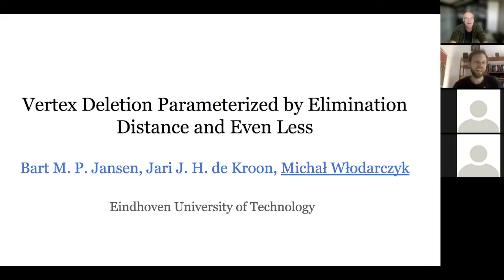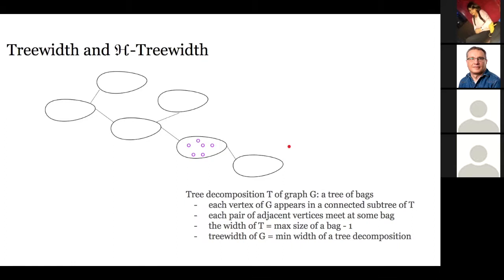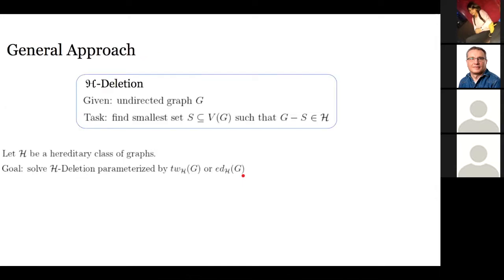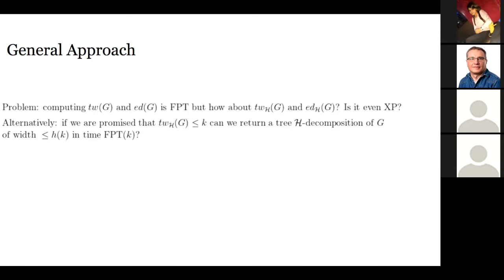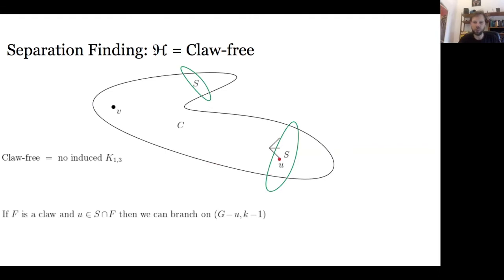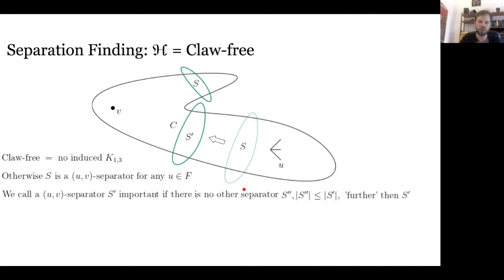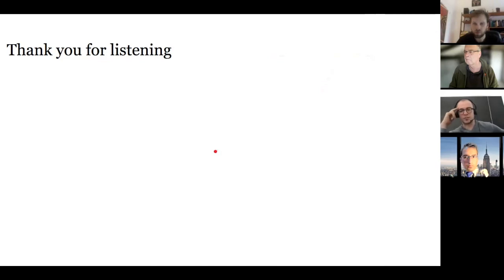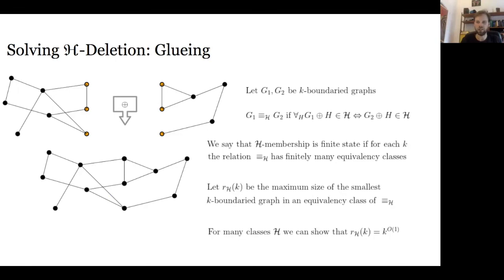Michal Wlodarczyk. Vertex Deletion Parameterized by Elimination Distance and Even Less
Talks on Frontiers of Parameterized Complexity

Michal Wlodarczyk, Eindhoven University of Technology
Title: Vertex Deletion Parameterized by Elimination Distance and Even Less

Abstract: We study the parameterized complexity of various classic vertex deletion problems such as Odd cycle transversal, Vertex planarization, and Chordal vertex deletion under hybrid parameterizations. Existing FPT algorithms for these problems either focus on the parameterization by solution size, detecting solutions of size k in time  f(k)*n^O(1), or width parameterizations, finding arbitrarily large optimal solutions in time f(w)*n^O(1) for some width measure w like treewidth. We unify these lines of research by presenting FPT algorithms for parameterizations that can simultaneously be arbitrarily much smaller than the solution size and the treewidth.

We consider two recently introduced classes of parameterizations which are relaxations of either treedepth of treewidth. They are related to graph decompositions in which subgraphs that belong to a target class H (e.g., bipartite or planar) are considered simple. First, we present a framework for computing approximately optimal decompositions for miscellaneous classes H. Namely, if the cost of an optimal decomposition is k, we show how to find a decomposition of cost k^O(1) in time f(k)*n^O(1). Secondly, we exploit the constructed decompositions for solving vertex-deletion problems under the new parameterizations.

Joint work with Bart M. P. Jansen and Jari J. H. de Kroon.